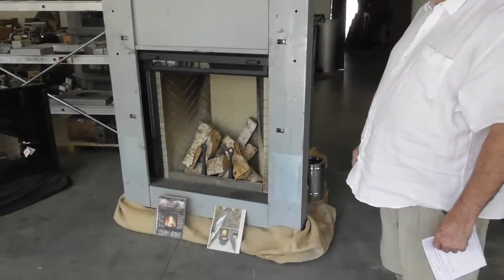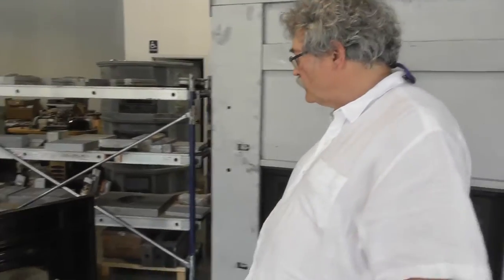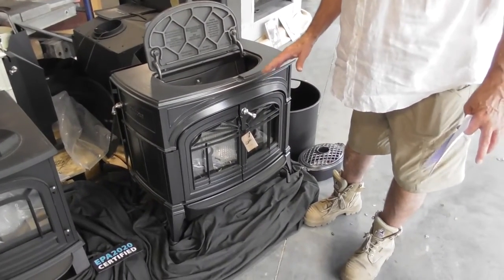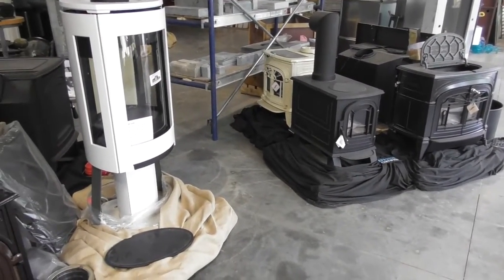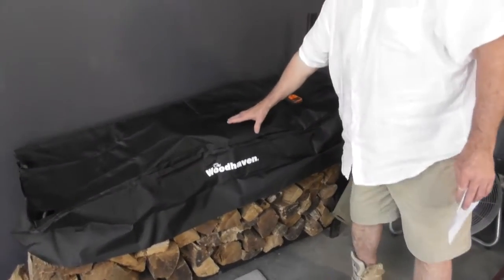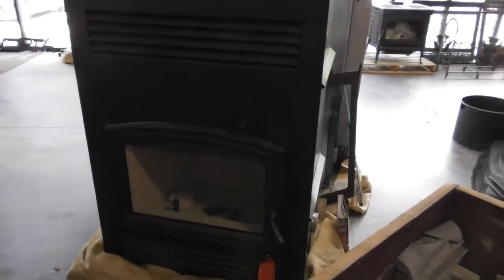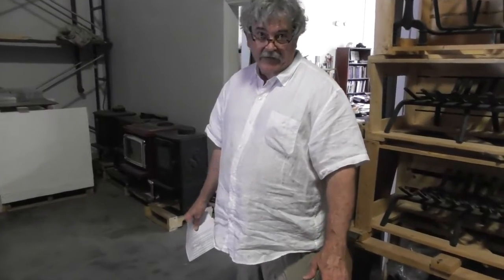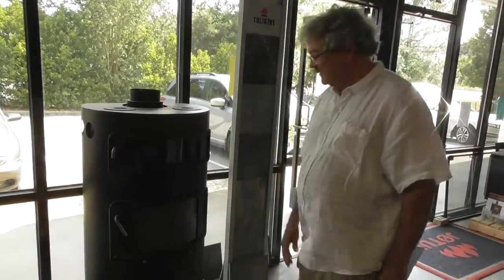34 Dann Carnes on Retail Stove Networking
Dan Carnes of Fireplace Editions of Chapel Hill, NC is a retailer of fireplaces and wood stoves.  He discusses the types of firewood burning devices and the importance of networking between firewood producers and retailers of fireplaces and wood stoves.

The work upon which this project is based was funded in whole or in part through a grant awarded by U.S. Forest Service Wood Innovations, Grant # 18-DG-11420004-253.  In accordance with Federal law and U.S. Department of Agriculture policy, this institution is prohibited from discriminating on the basis of race, color, national origin, sex, age, or disability. (Not all prohibited bases apply to all programs.)

North Carolina State University Non-Discrimination Policy Statement-It is the policy of the State of North Carolina to provide equality of opportunity in education and employment for all students and employees. Educational and employment decisions should be based on factors that are germane to academic abilities or job performance. Accordingly, the North Carolina State University (“NC State”) does not practice or condone unlawful discrimination in any form, as defined by this policy.

This workshop was sponsored by the Wood Education and Resource Center of Princeton, WV, the US Forest Service, North Carolina State University Extension and in cooperation of the North Carolina Forest Service and the Virginia Division of Forestry.